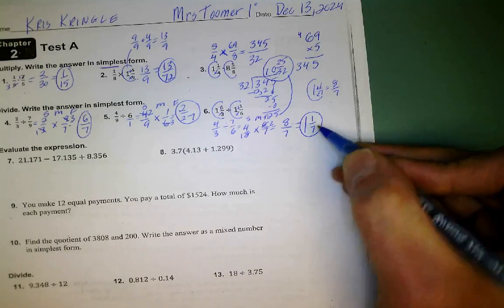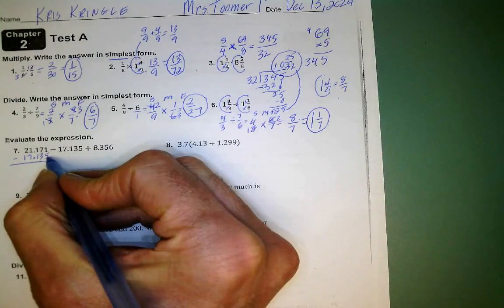Chapter2 TestA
This is a video going over all of the problems on the Chapter 2 Test A for Big Ideas.  Watch it and go over the problems you missed so that next time you won't miss a single problem!